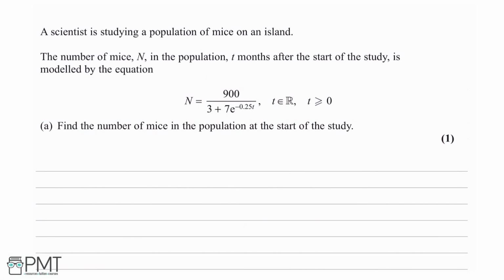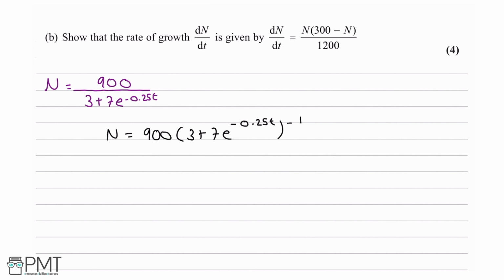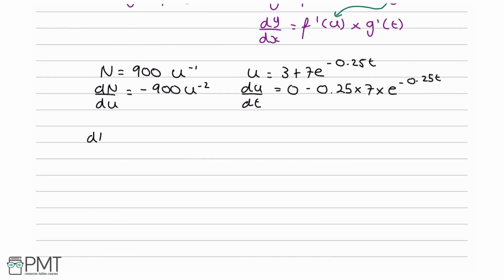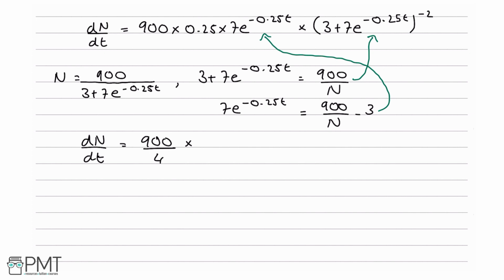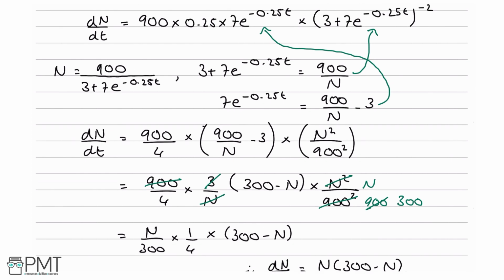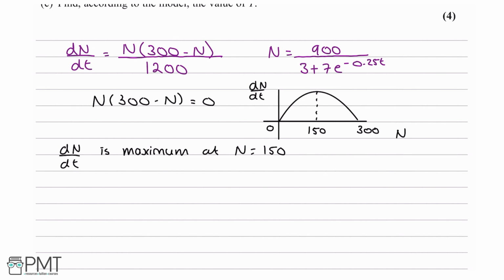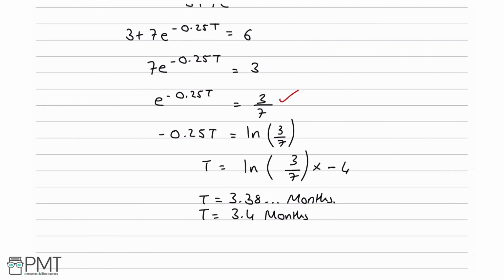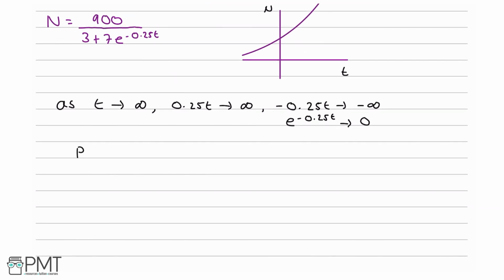Stationary Points 2 - Q3 | Maths A-level | PMT Education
This is the video solution for our Pure Mathematics A Level Stationary Points Year 2 Questions by Topic. You can watch all the videos for this question set in this playlist